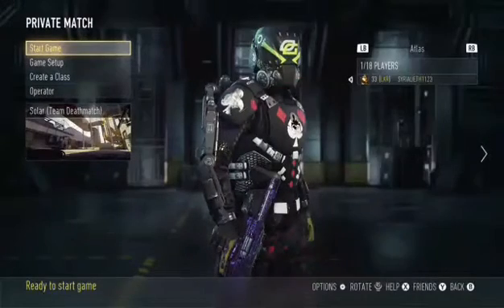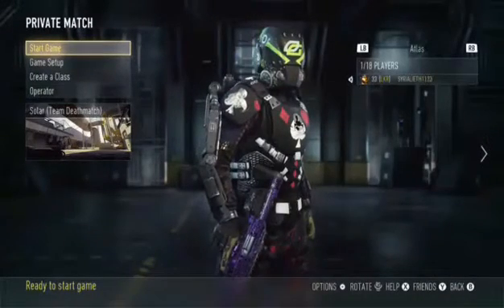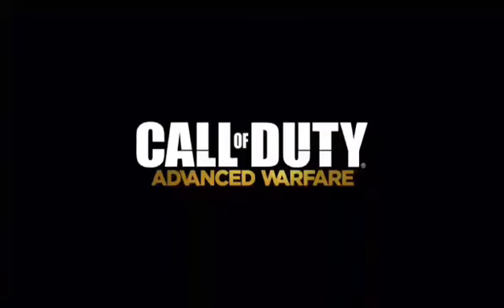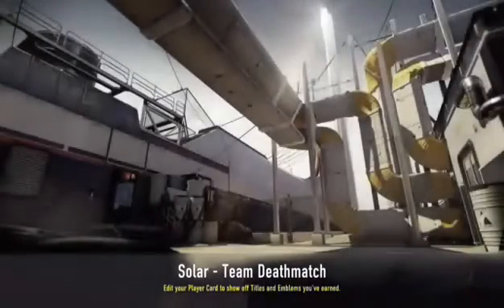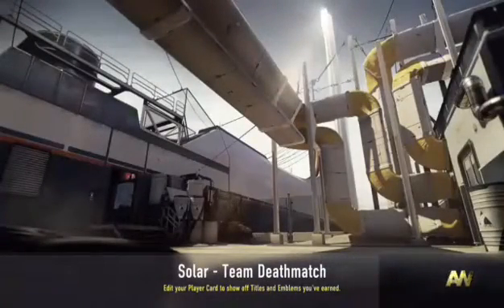How to fix "No Games Found" message!